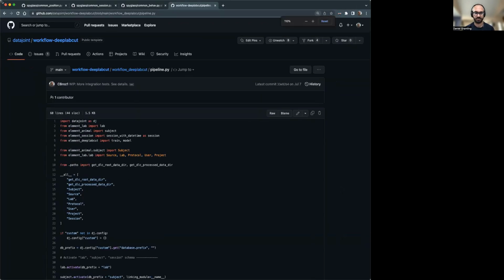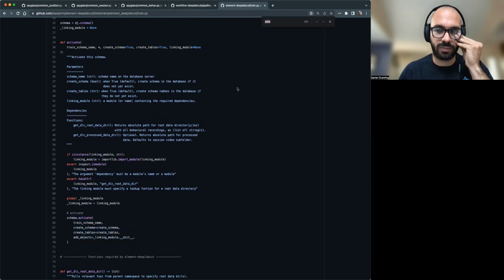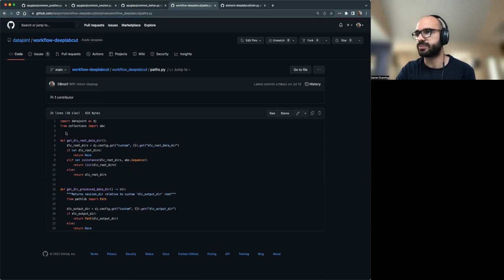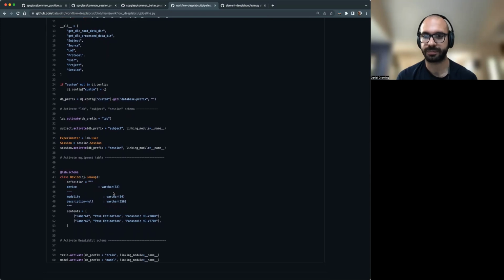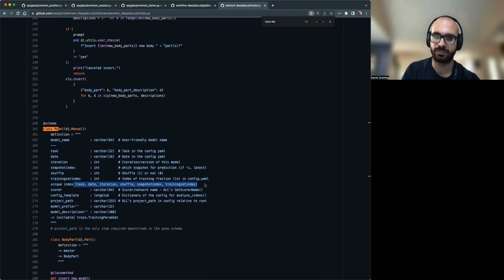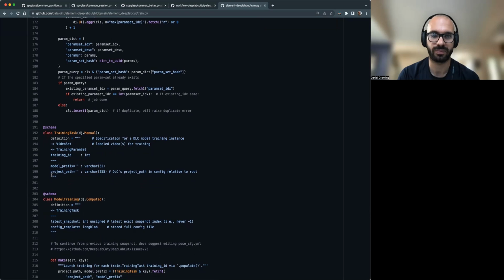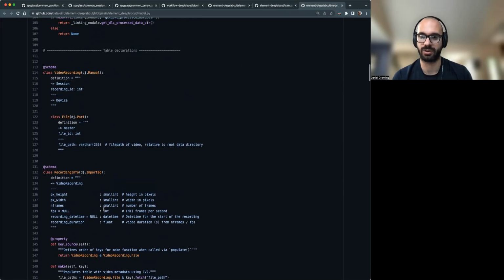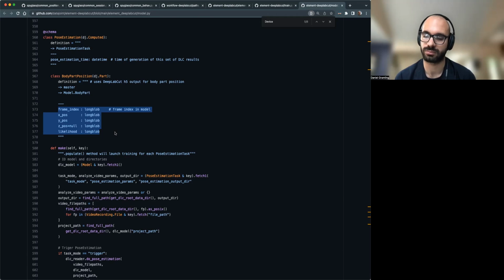Office Hours: Attaching Element DeepLabCut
The team met with Daniel Gramling of UCSF to discuss adding Element DeepLabCut to their existing Spyglass pipeline
Chapters:
00:00 - 01:16 Introduction, Workflow-DeepLabcut
01:16 - 01:52 Aliasing tables in a pipeline
01:52 - 04:00 Schema Activation and linking_module
04:00 - 05:01 Dependencies: fork or pip install
05:01 - 06:02 Upstream table dependencies
06:02 - 06:42 Inter-schema dependencies of Element DeepLabCut
06:42 - 09:58 DLC project management and delcaration
09:58 - 13:00 Providing paths to Elements
13:00 - 15:32 pipeline.py script as centralizing all objects
15:32 - 18:21 Activation checks for existing tables
18:21 - 21:38 Dict longblob vs. lookup table vs. secondary attribute
    20:02 Correction: Line 271 enforces uniqueness of some attributes
21:38 - 24:29 Element 'Tasks' (with IDs) for make functions
24:49 - 27:44 Element DeepLabCut - VideoSet vs. VideoRecording
27:44 - 28:50 Element-managed config file for DLC
28:50 - 30:38 Hard-coding root path
30:38 - 32:50 Output subdirectory for inferences
32:50 - 33:46 PoseEstimation part table vs. file on disk
33:46 - 36:21 Merging different pose estimation outputs in the next schema